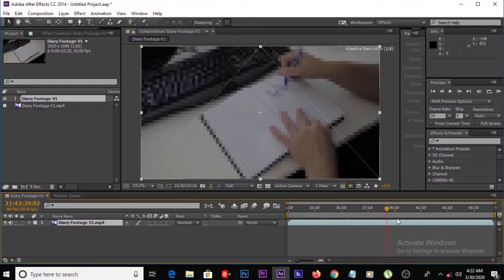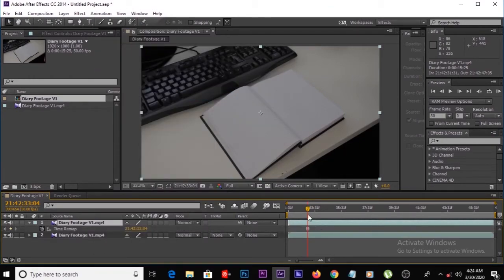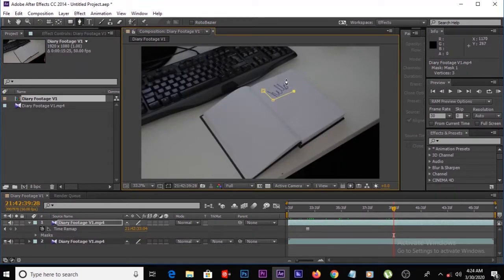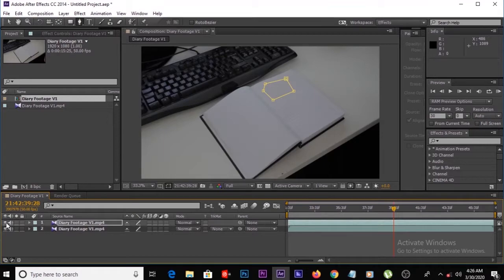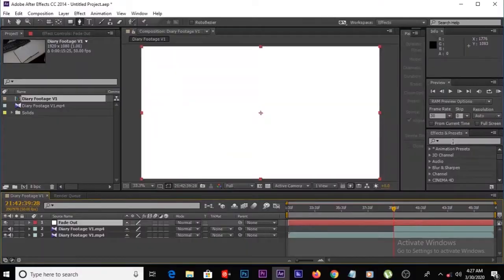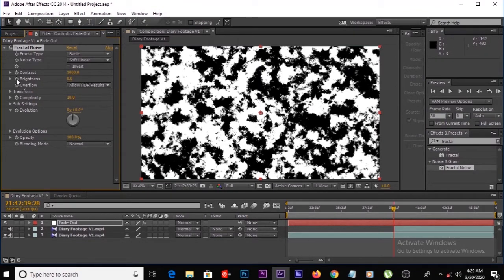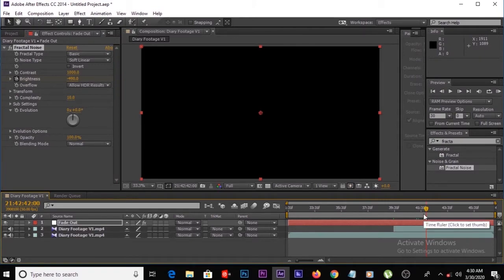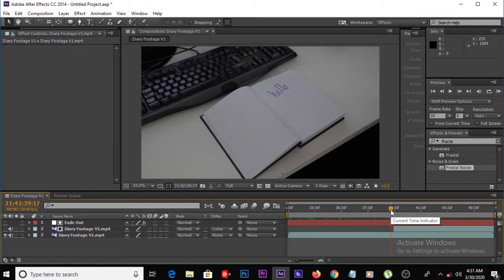Tom Riddles Diary Fade Out Effect in After Effects Tutorial || Harry Potter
In this, After Effects tutorial, learn how to make Tom Riddles Diary Fade out effect, here I used Fractal Noice for the Animation. very useful for beginners, I only used simple steps to create this video.
☄️Wanna see how I create these videos and my personal life?

🎬Host & Creator - Athul B Joseph